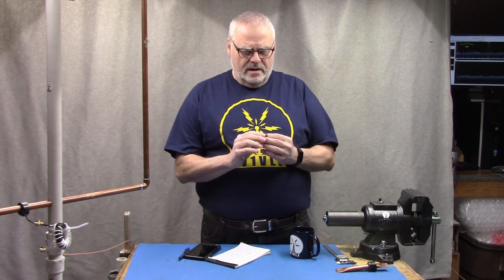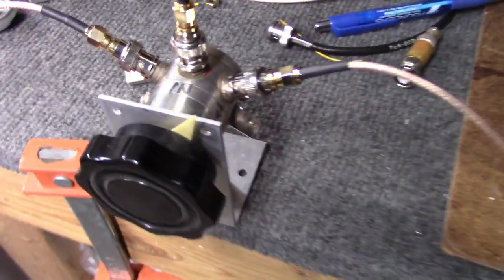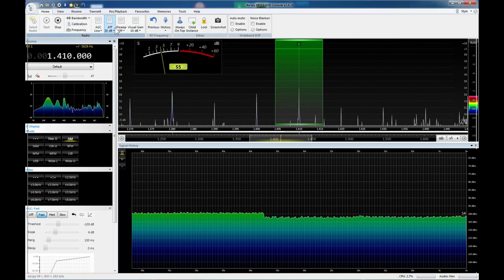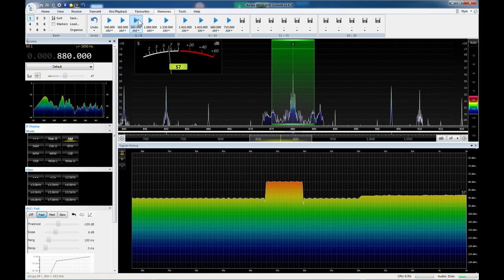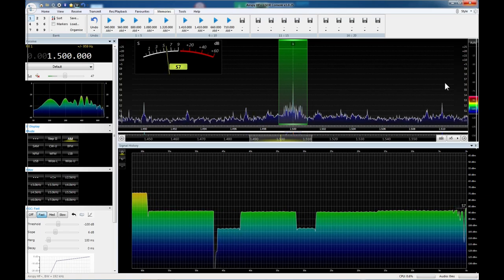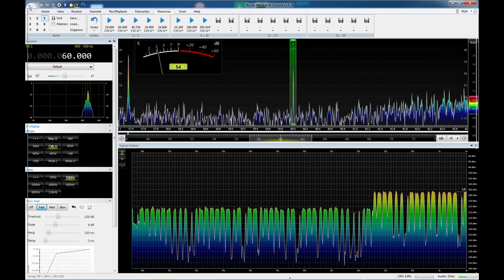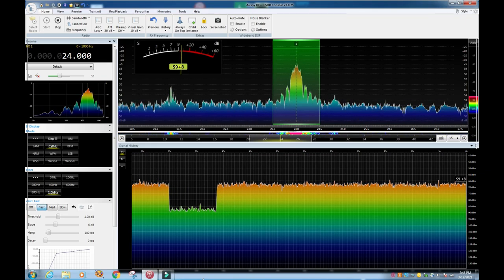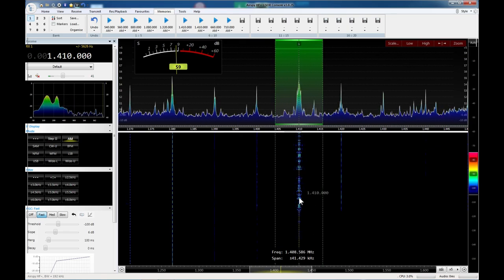Low Impedance Loop shootout 2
Before I build the final version of my outdoor "LIL" I wanted to experiment with one more material, hardware cloth. This video compares the 2 loops  and determines which is the better material before the final outside build.

PaulC
W1VLF